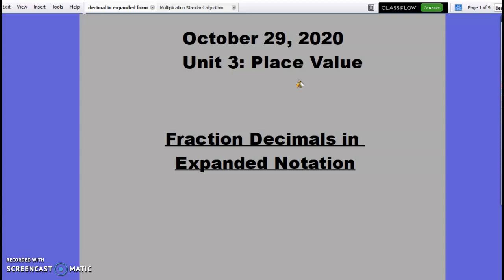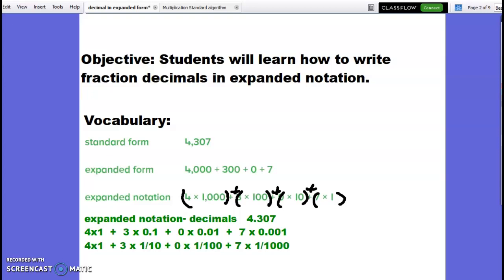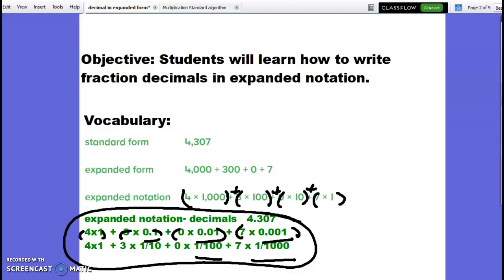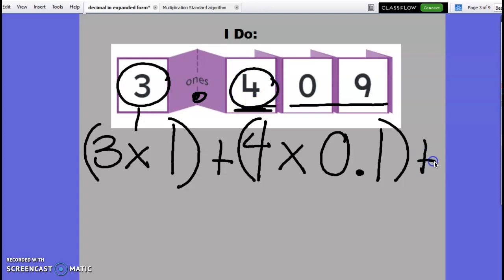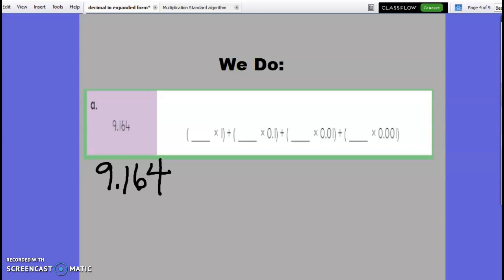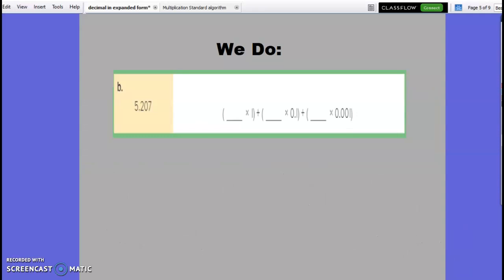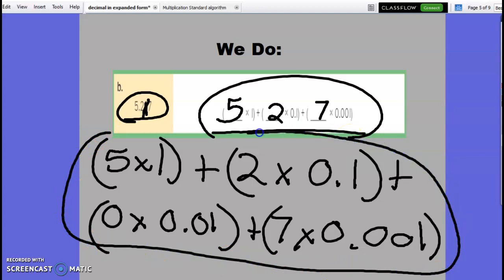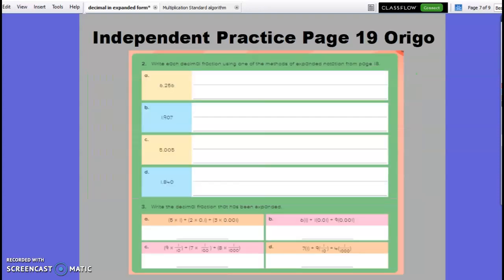Thursday 1: Expanded Notation